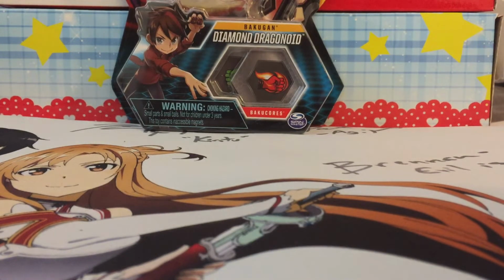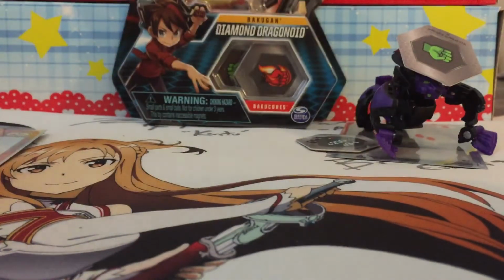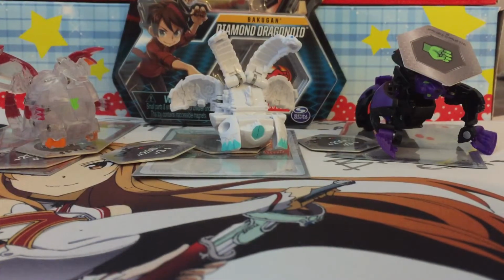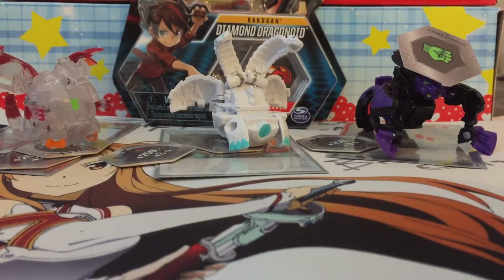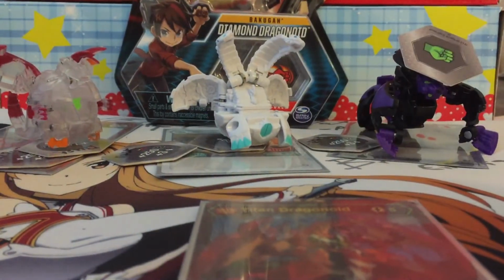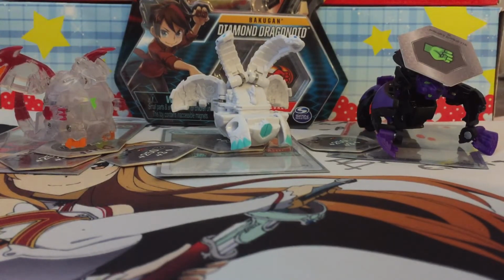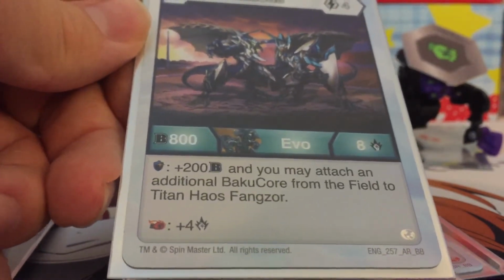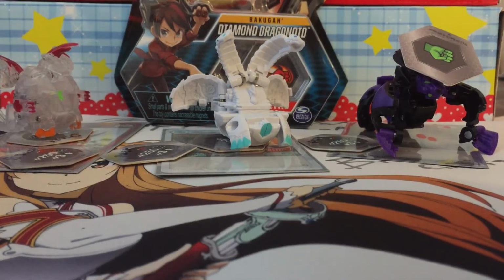Bakugan Battle Planet Deck Profile P/D/H (2/24/19)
My first Bakugan deck profile for the new battle planet series I went with a Pyrus Darkus Haos deck because I felt the three factions worked really well together especially using Pyrus as a Support option of sorts and Darkus as a flip option with most of the power coming from Haos

Deck List
Characters
Pyrus Dragonoid
Darkus Hydorous Ultra
Haos Nillious

Evos
2x Pyrus Titan Dragonoid
2x Darkus Hyper Hydorous Ultra
2x Haos Titan Nillious

Actions
3x Inferno Wings
3x Sifting Ashes
3x Song of Fire
2x Might of Cyndeus
3x Stoneskin
3x Lights Courage
3x Consort
1x Cutepocalypse
1x Bome Defense

Heroes
3x Dan Kouzo
3x China Riot

Flips
3x Pact of Darkness
3x Blackhole